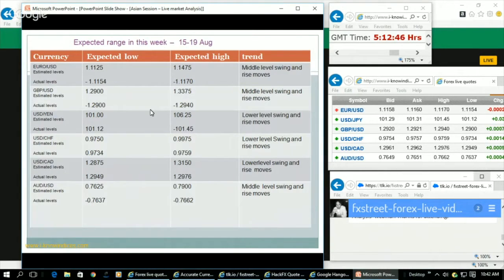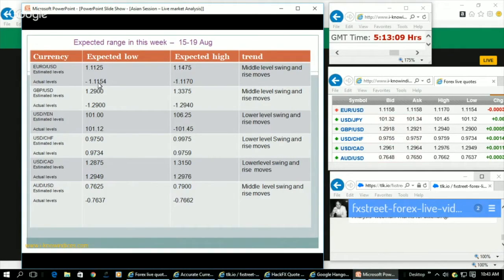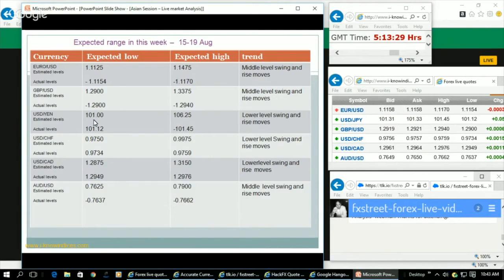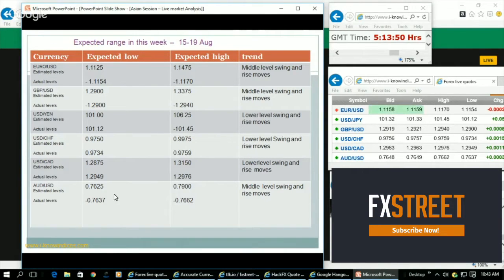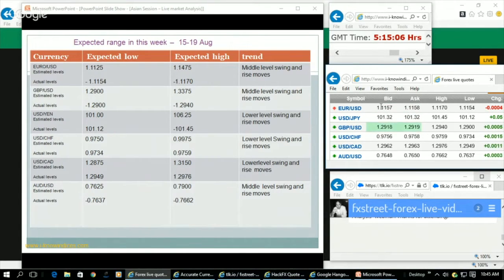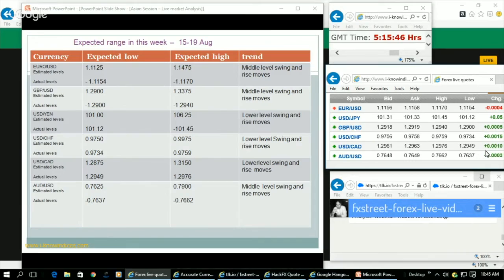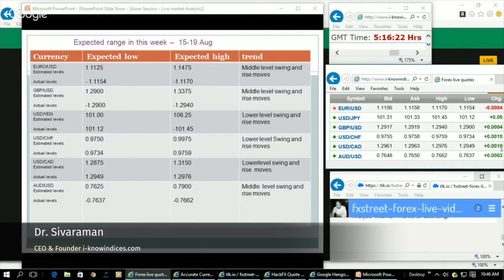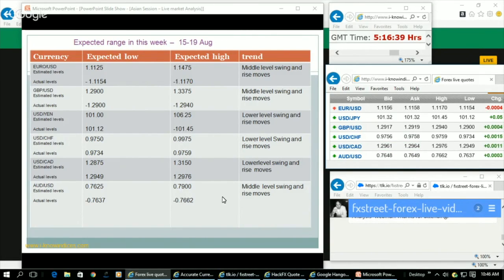Expected Ranges Aug 15-19: EURUSD, GBPUSD, USDJPY, USDCHF, USDCAD, AUDUSD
i-Knowindices.com’s CEO Dr. Sivaraman shares his expectations in terms of ranges for major pairs in the August 15-19 week. If the trader identifies ranges he can do swing trading more efficiently.